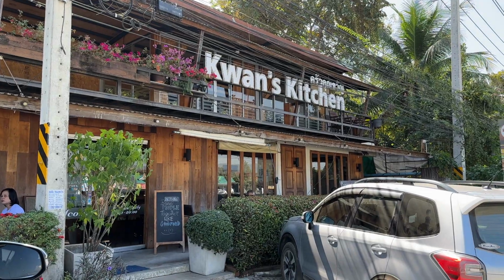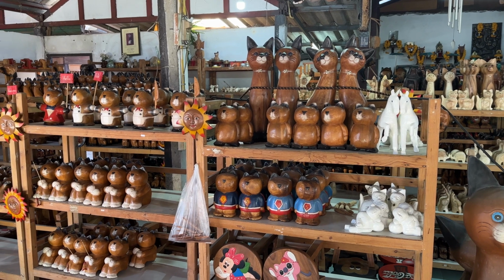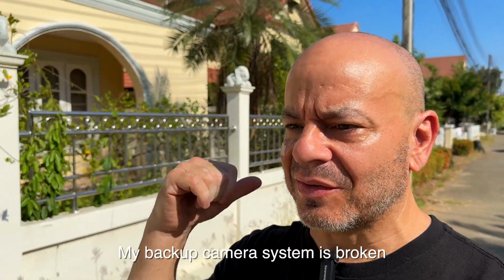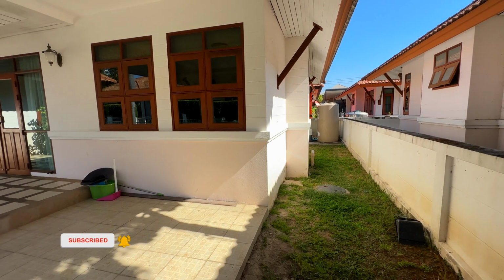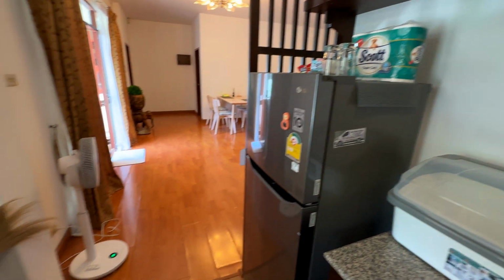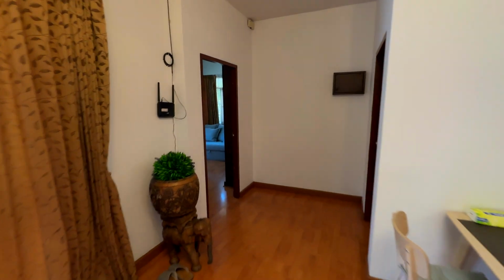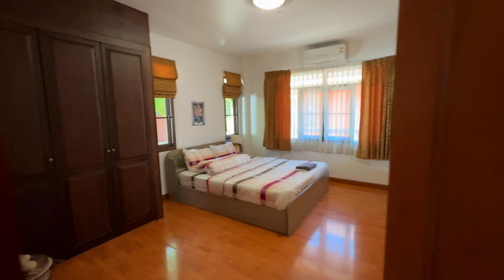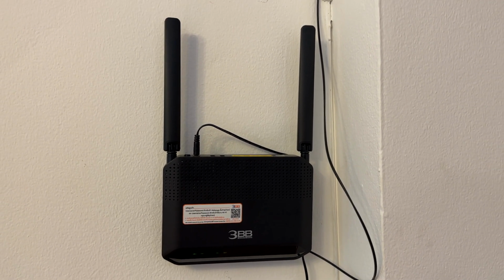Chiang Mai Thailand | Took a Shot to the Face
Some weeks are more interesting than others, especially if you live in Chiang Mai, Thailand.  See what living in Thailand is like on a daily basis.  Come visit Thailand.

NARARJZDW3MVIHTC
8J7JXZHAGJJVV4H3
GM5Q1BYIQK6GJWL1
SQ285AIXDAQACQJC
ZNSI9A3KIDL5TFF6
CXFEQE84A4MMOCYG